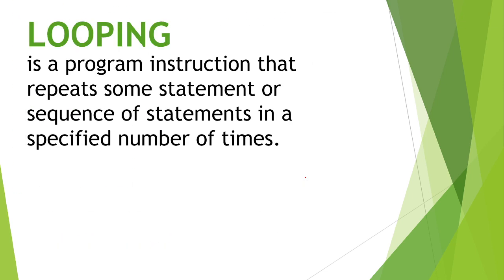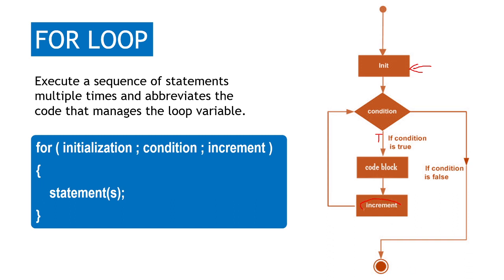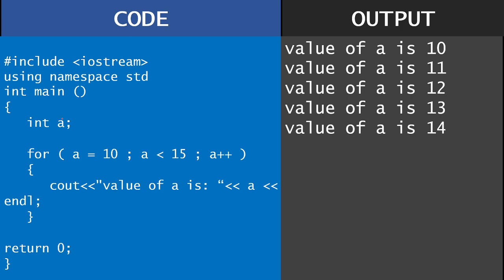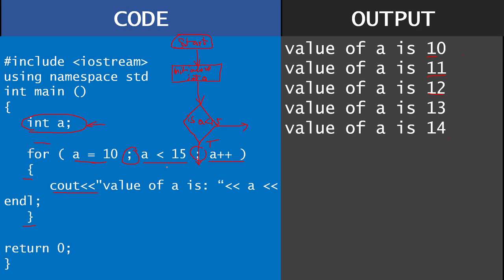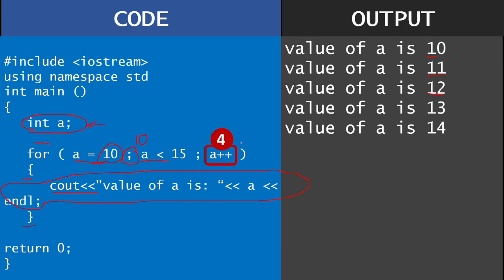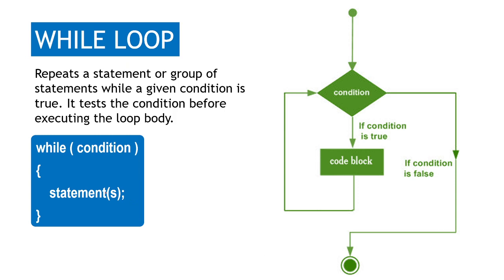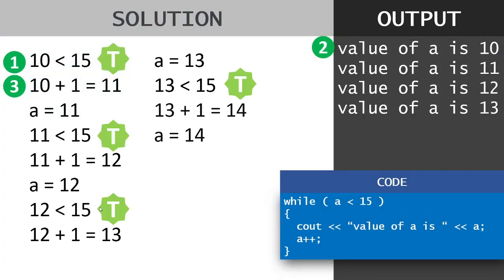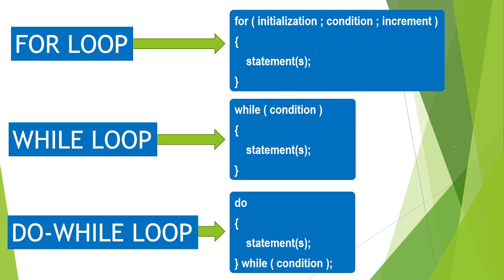Basic Looping in C++